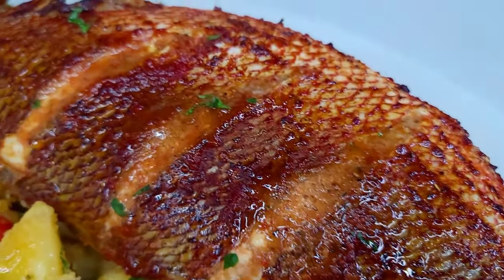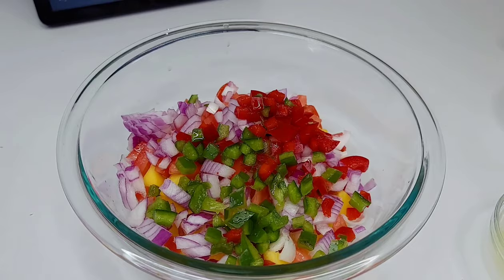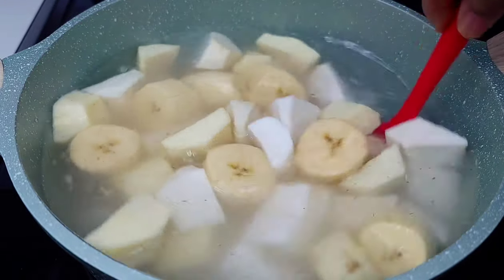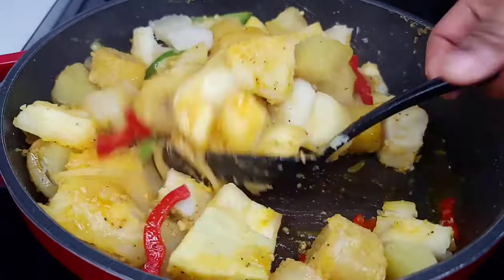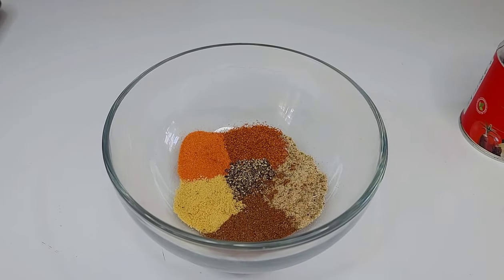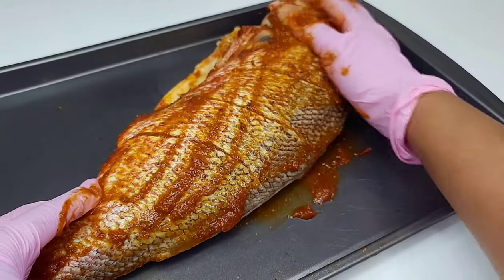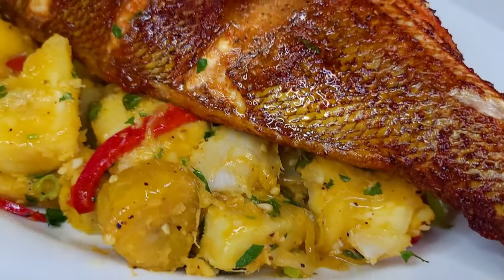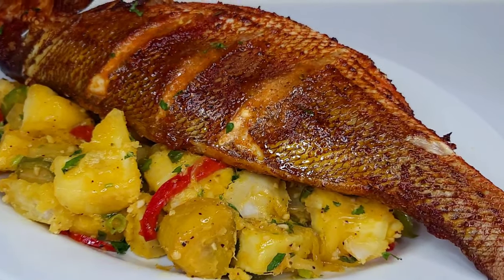Roasted Red Snapper for dinner | full recipe| caribbean food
ingredients
3 lb red snapper
1/3 cup Chipotle sauce
2 tbsp green seasoning
1 tsp ground cumin
1 tsp old bay seasoning
1 tsp fish seasoning
1 tsp bouillon
1 tsp sazon
1/2 tsp black pepper

ground provisions
1 lb cassava
1 lb sweet potatoes
1 lb plantains
1 lb eddo root
1 cup Chopped bell peppers
1 medium size onion Chopped
2 tbsp minced garlic
1 cup Chopped scallions & parsley
3 tbsp butter
1 tsp complete seasoning
1 tsp all purpose seasoning
1 tsp bouillon
1/2 tsp black pepper

mango salsa
1 large mango diced
2 Roma tomatoes diced
1/2 cup diced onions
1/2 cup Chopped cilantro
1/2 cup diced bell peppers
2 tbsp lime juice
1 tbsp agave or honey
1/2 tsp salt
1/4 tsp black pepper